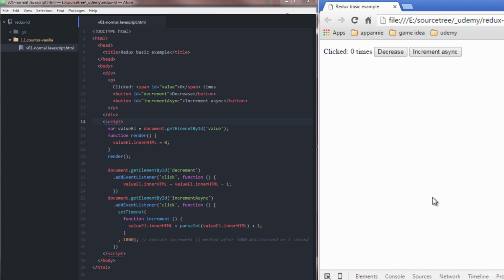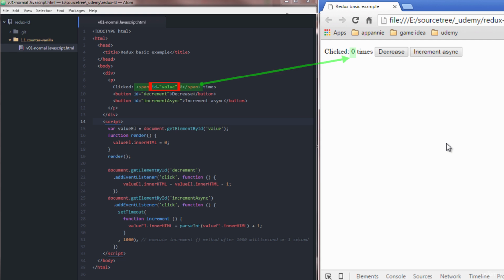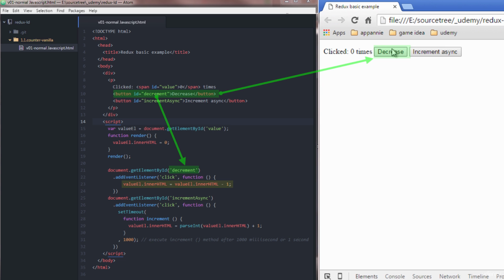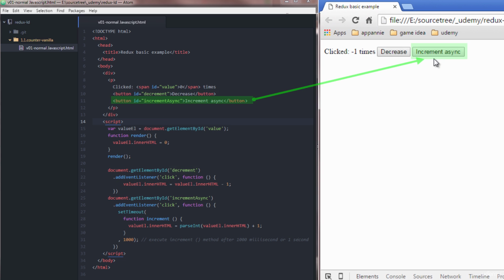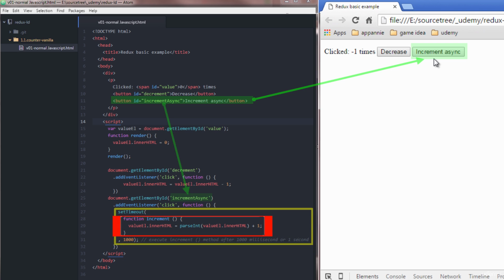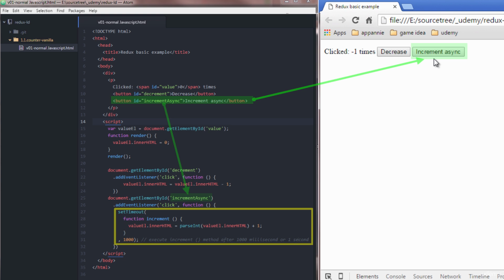Normal Javascript Example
This is a normal javascript example to increase and decrease value